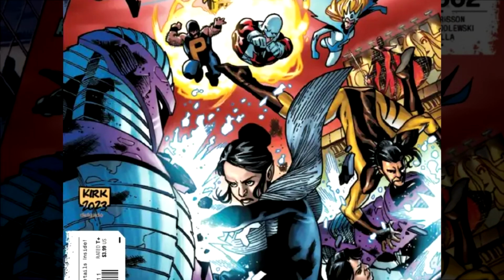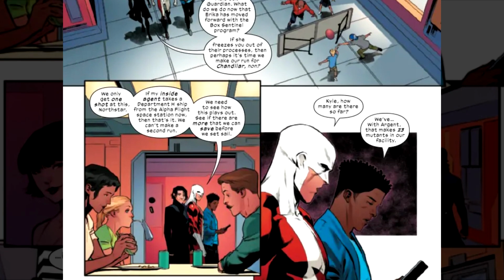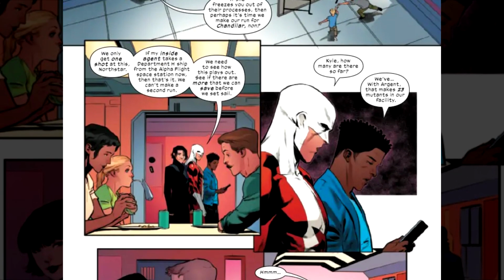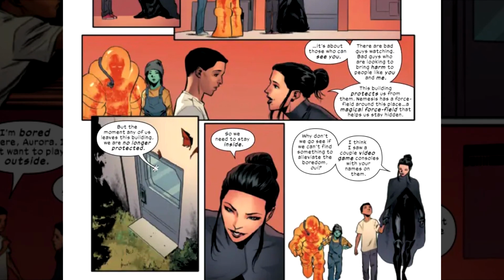Alpha Flight #2 Review | COMIC BOOK UNIVERSITY